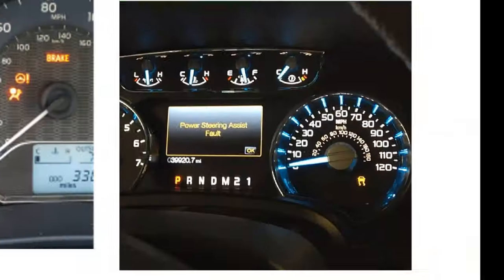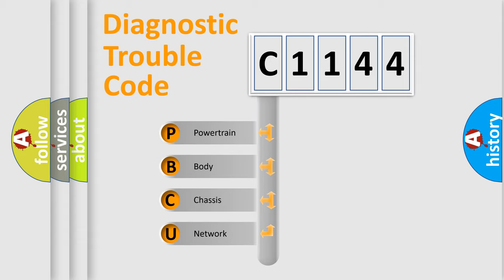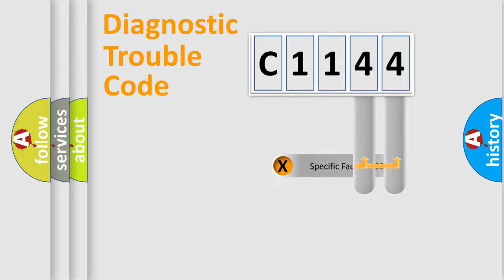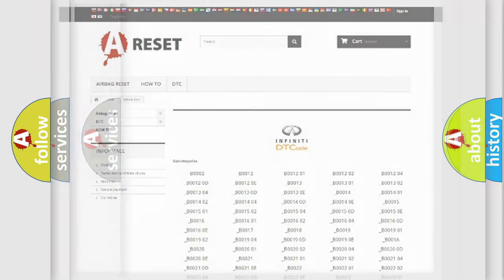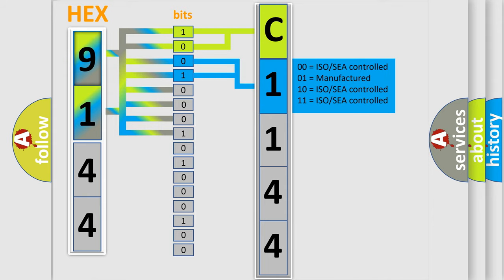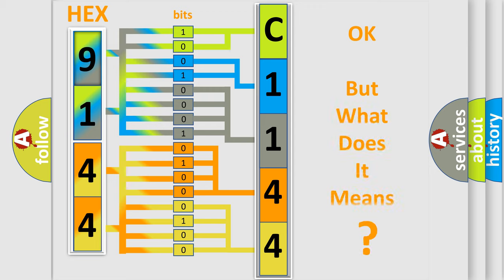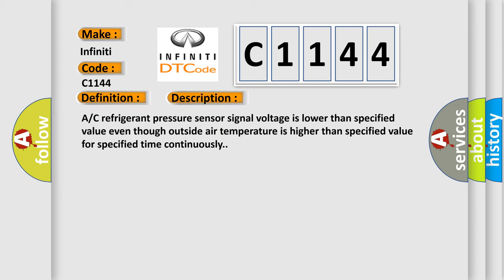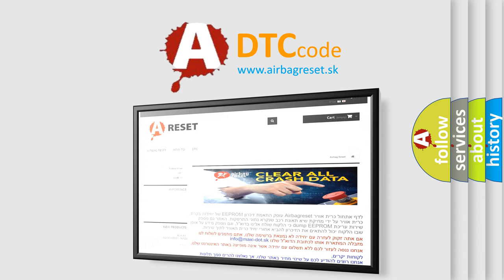DTC Infiniti C1144 Short Explanation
Contents:
0:21 Basic DTC analysis according to OBD2 protocol standard.
1:48 Insight into programming
2:58 A diagnostically understandable description of the Diagnostic Trouble Code
3:05 Basic error definition

Make:
Infiniti
Code:
C1144
Definition:
A or C Refrigerant Pressure Malfunction
Description:
A or C refrigerant pressure sensor signal voltage is lower than specified value even though outside air temperature is higher than specified value for specified time continuously.
Cause:
Insufficient of refrigerantA or C refrigerant pressure sensorOutside air temperature sensorHVAC control module